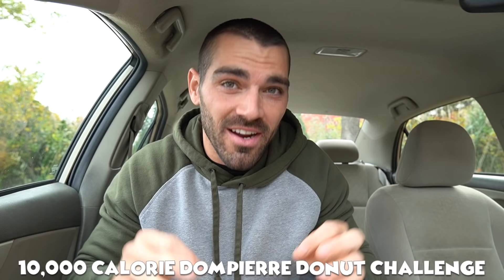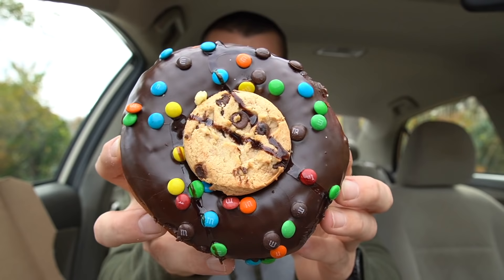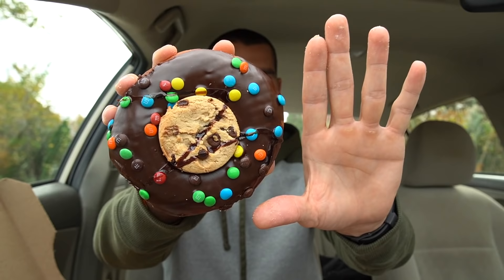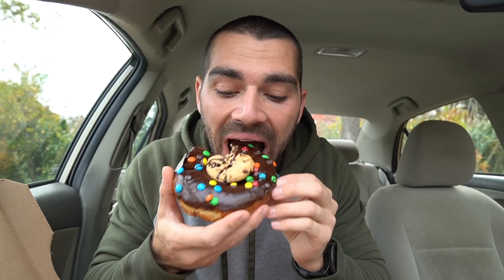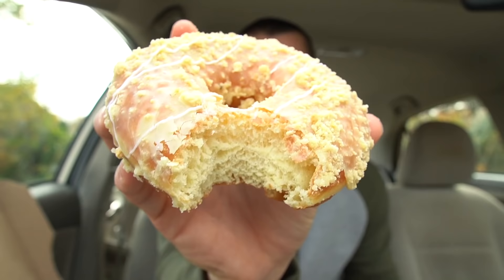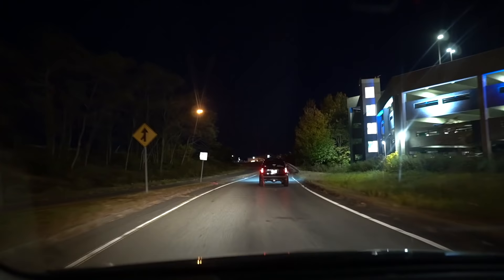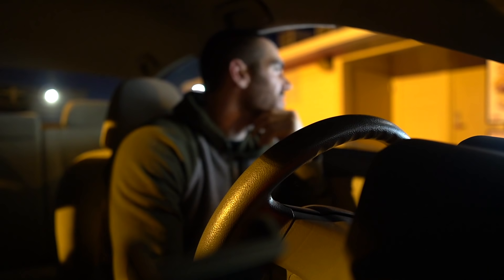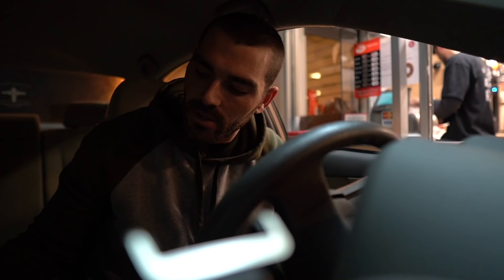10,000 Calorie Dompierre Donut Challenge Cheat Day (revisited)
*The Dompierre Donut Challenge*

10,000 Calories of Donuts in a Day. Film it and upload it on youtube. If you complete it I will give you a free Team Big Bites or Got Donuts shirt. Good luck!

Planta Protein & More ▹

Skinny Cheesecakes ▹

FOLLOW ME ▹

♫MUSIC CREDITS♫

Jordyn Edmonds - Kisses
Jordyn Edmonds - Madness

Joakim Karud - Hate It Or Love It
Joakim Karud - Twerk
Joakim Karud - Loudness and Clarity